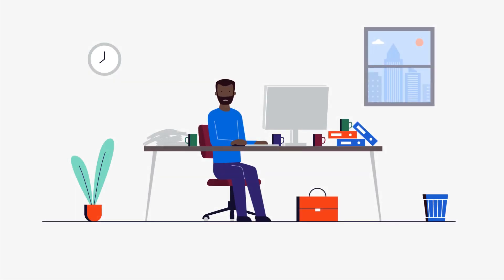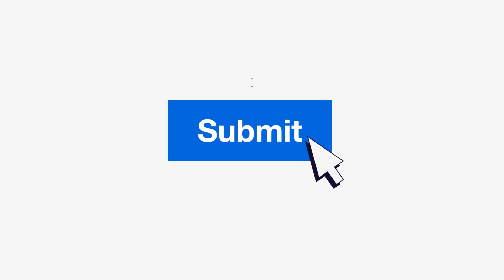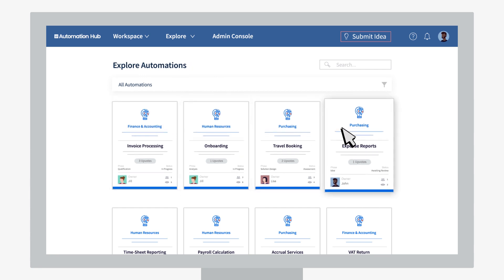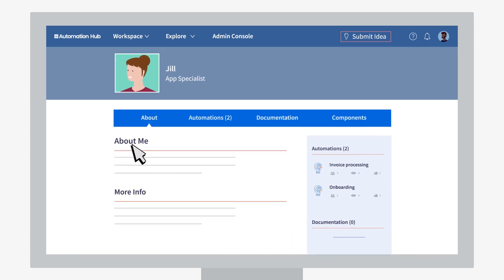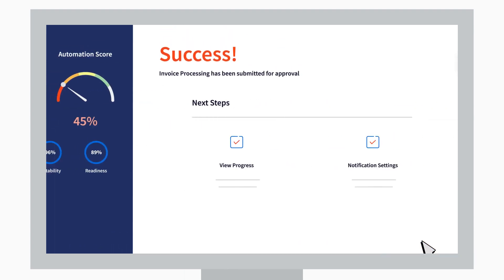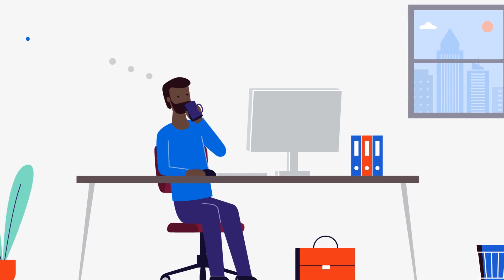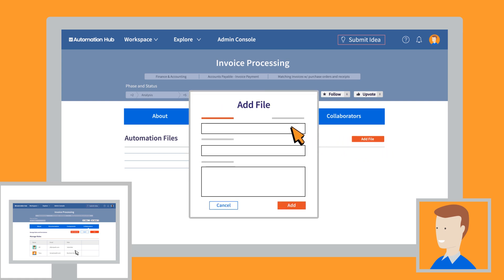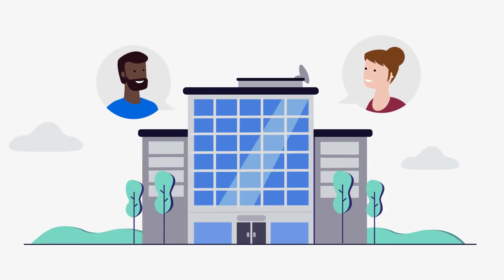Watch an automation go from idea to reality with UiPath Automation Hub!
UiPath Automation Hub allows you to discover, track, and prioritize automation ideas in one place.

Featuring tools to help you collect/manage automation submissions, calculate ROI, securely share automation components across your company, and more, Connect Enterprise is your key to automation success.